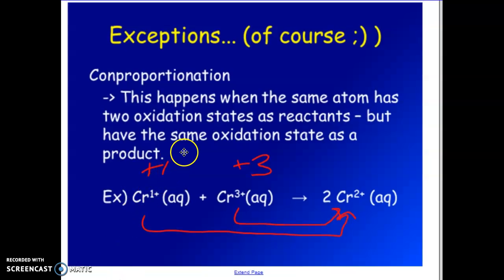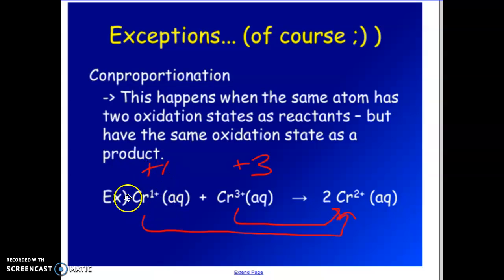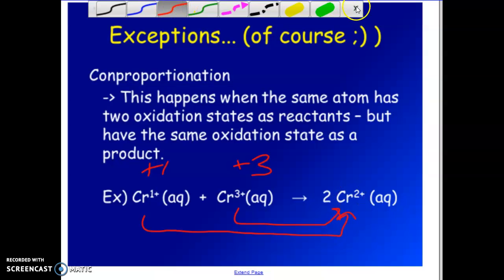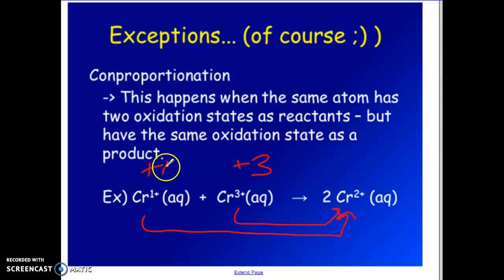redox part 4